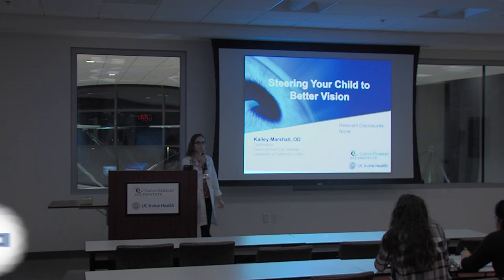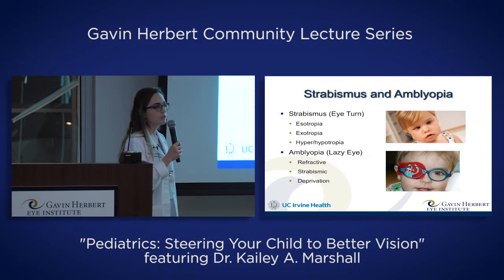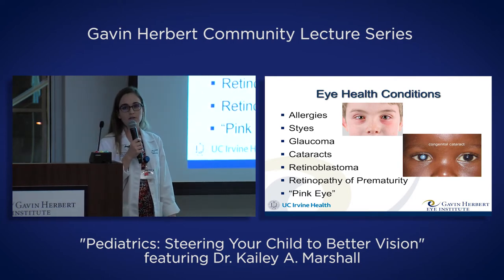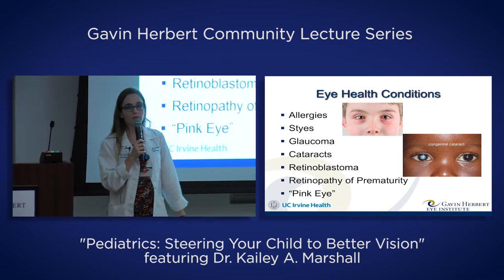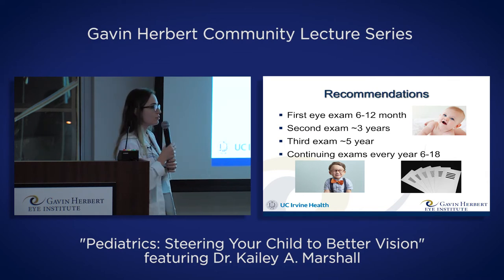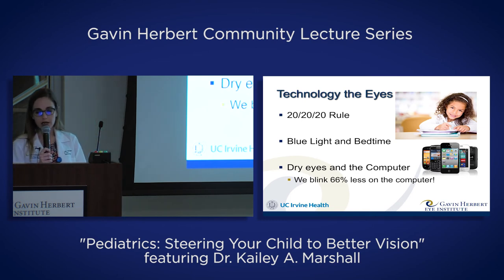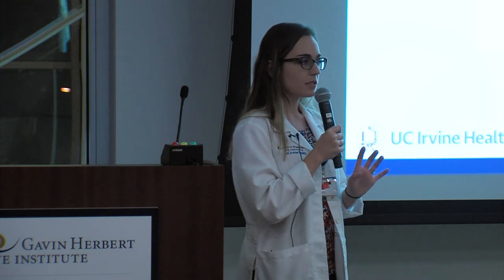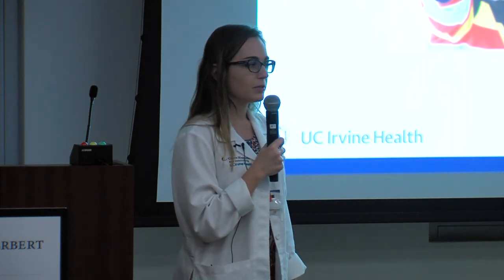Gavin Herbert Eye Institute - Pediatrics Lecture - November 2017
Kailey Marshall, OD, presented 'Steering Your Child to Better Vision' in November 2017 as one of the Gavin Herbert Eye Institute Community Lectures.  The lecture covers many of the most common concerns parents have about their child's vision, and gives straight-forward advice about eye exams, screen time, and more.